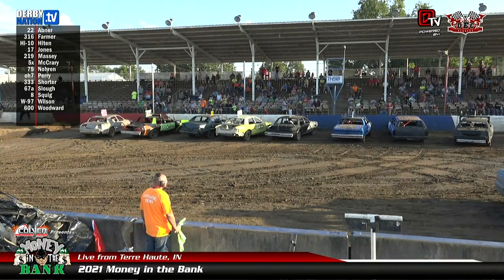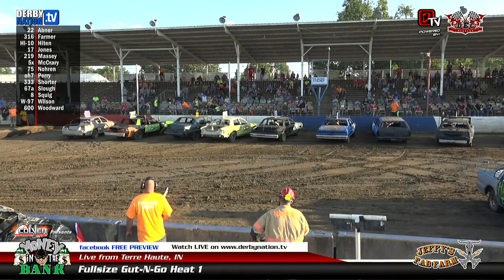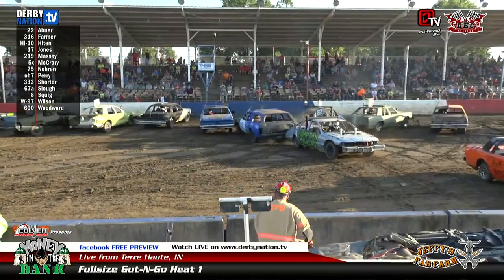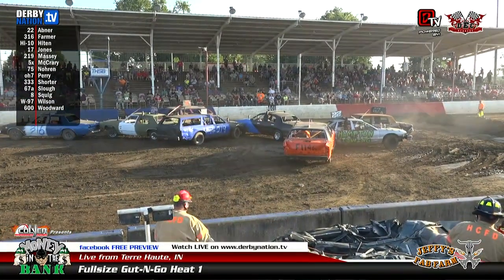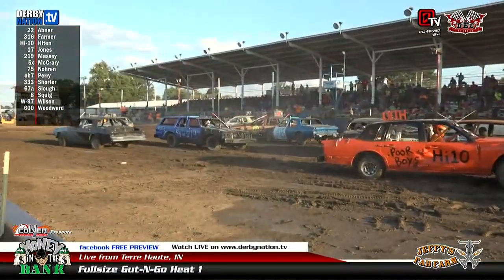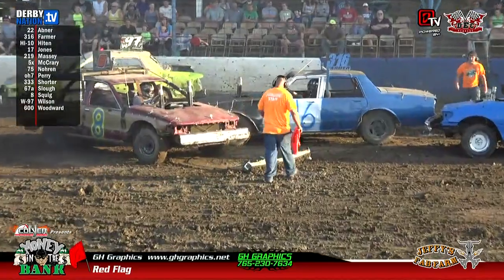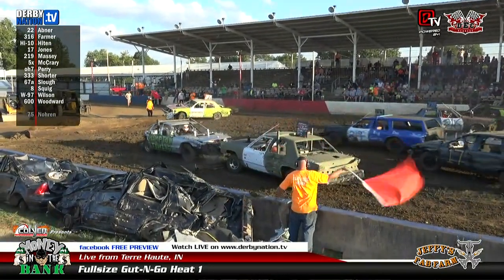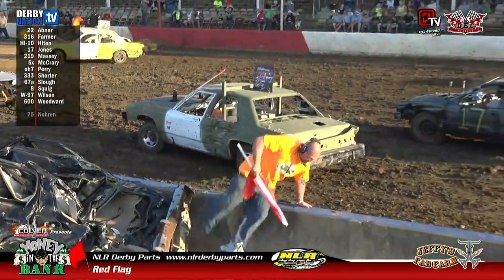Money In The Bank 2021 - Facebook Live Look In Sep. 17th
Check it out! Money In The Bank, September 17th, it's the Facebook Live Look-in of the Fullsize Gut-N-Go Heat #1! Watch LIVE at:

Chapters
0:00 Intro
1:04 Green Flag
1:50 Red Flag
2:28 Green Flag
4:44 Red Flag
5:11 Green Flag